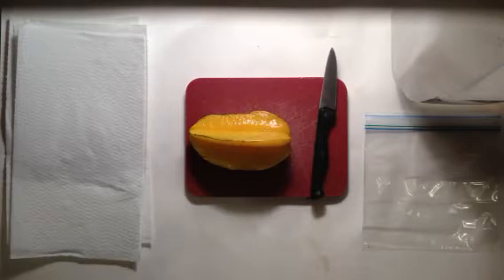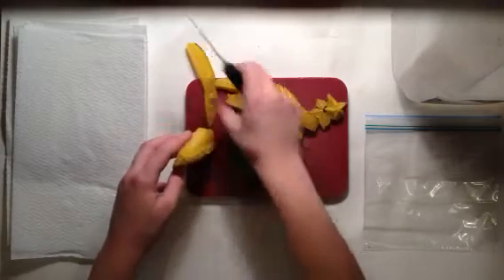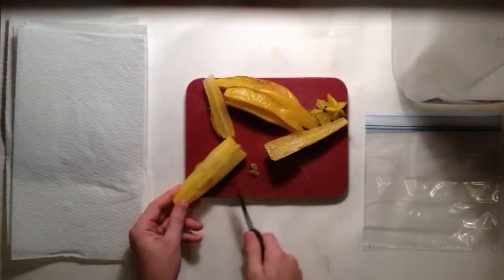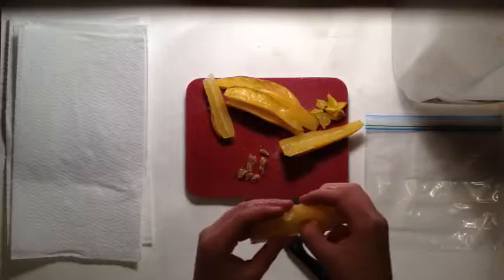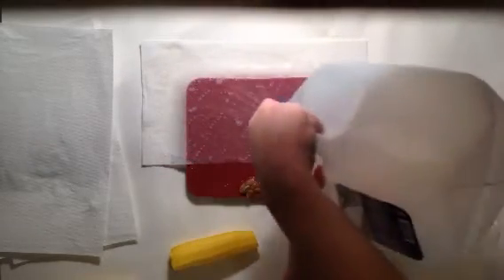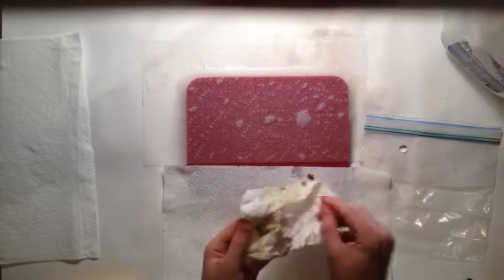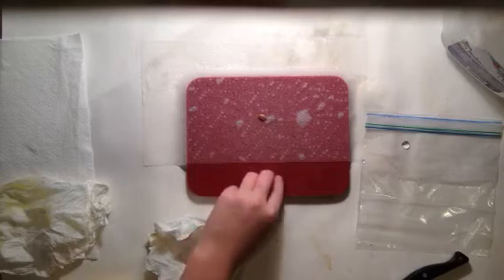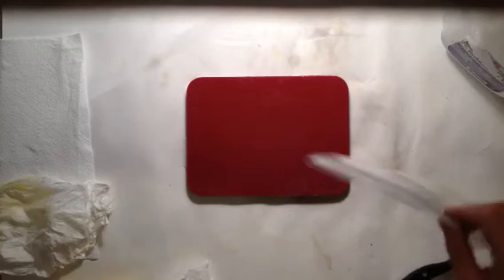How to grow star fruit trees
In this video I show you how to cut open and germinate star fruit seeds. If I can hit 50 subscribers I will buy a better camera because right now I'm just using my phone.